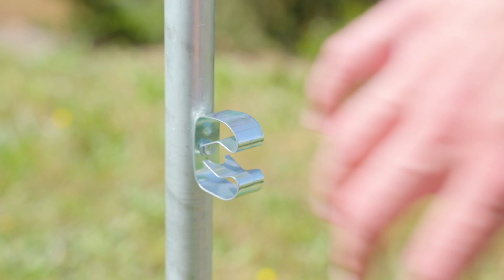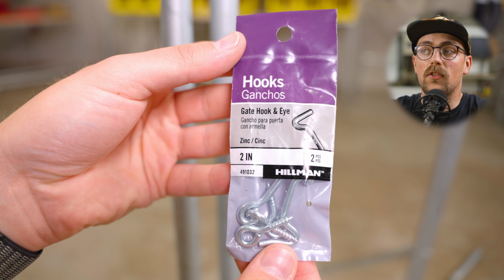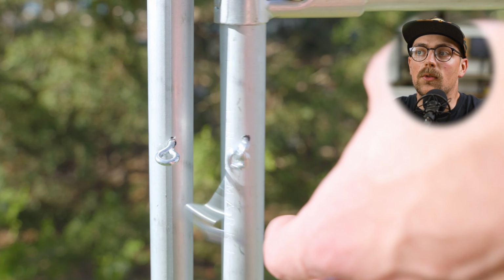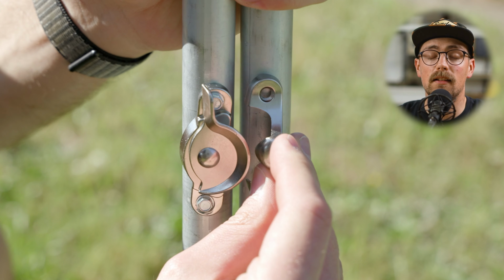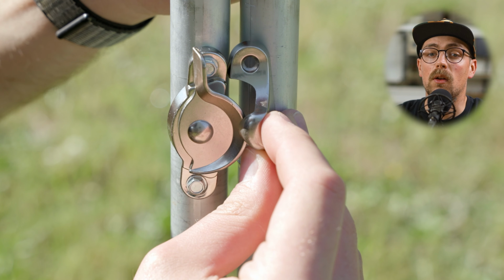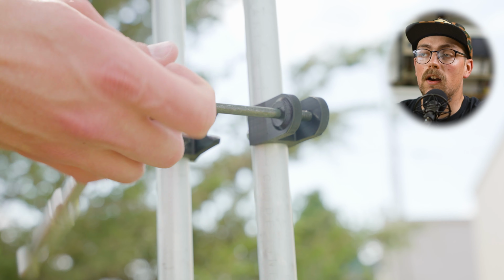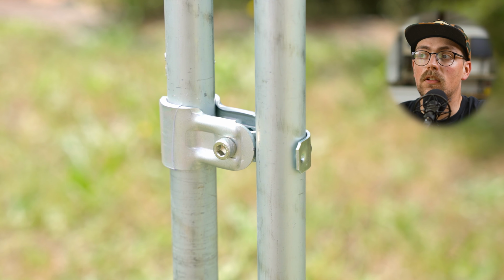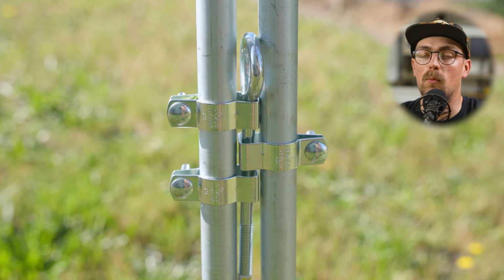8 Ideas For Latching EMT Conduit!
In today's video, we look at eight different gate latch solutions for EMT Conduit builds. Each solution is linked down below if you want to see the original post or the hardware needed to make these latches.

Hook & Eye
Hook & Eye Latch

Eye Bolt